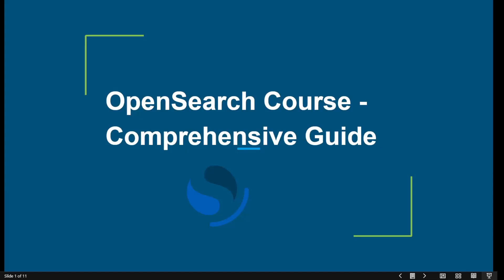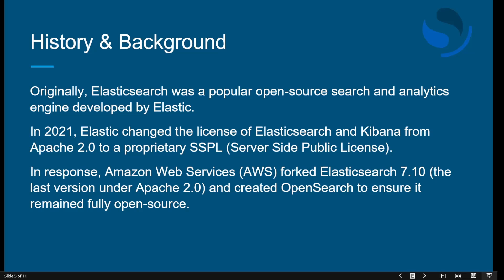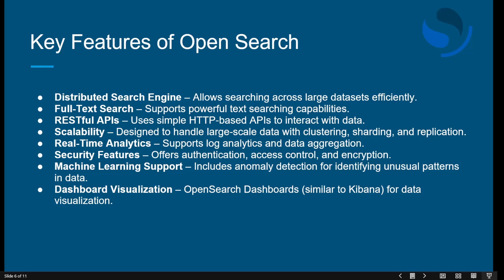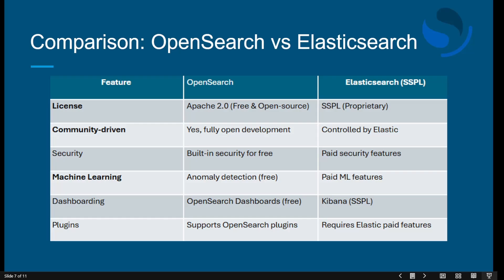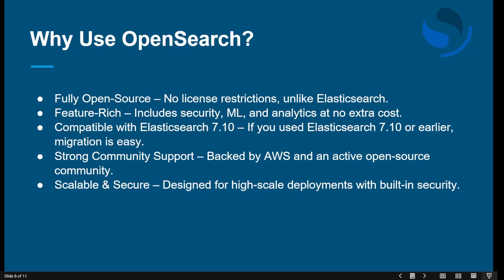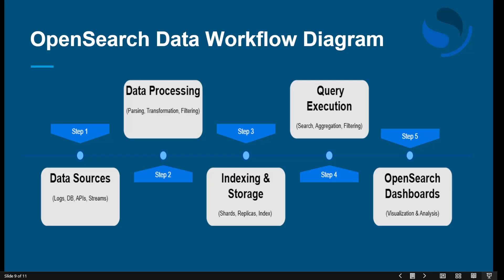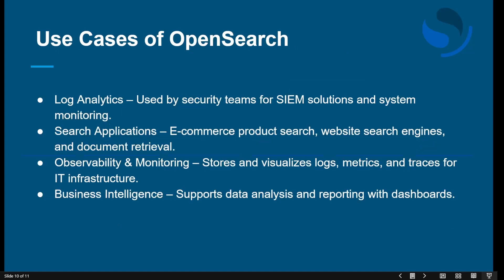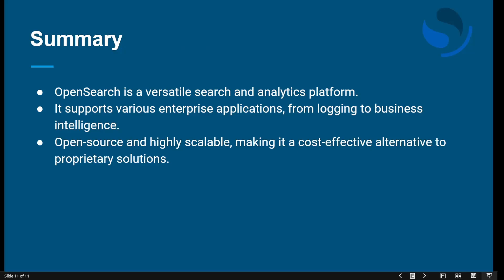Introduction to OpenSearch: What It Is & Why It Matters 🚀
🔍 Welcome to OpenSearch! In this video, we’ll explore:
✅ What OpenSearch is and why it’s important
✅ How it helps with search, analytics, and observability
✅ Key features and use cases for developers & IT professionals

🚀 What’s Next?
This is the first video in our OpenSearch Learning Series, where we cover everything from setup to advanced data visualization.